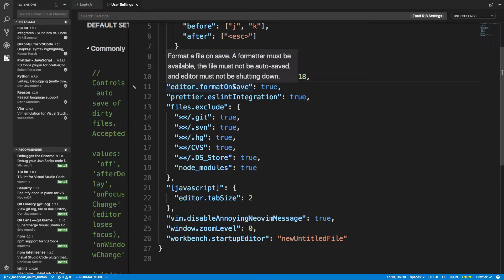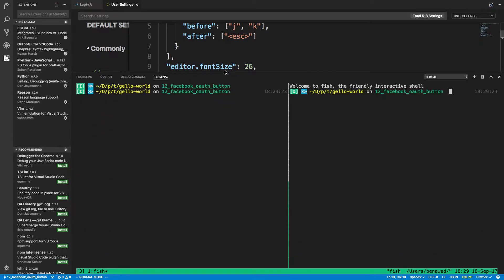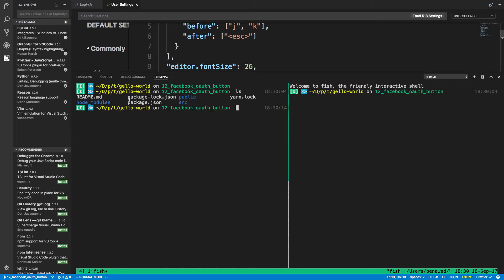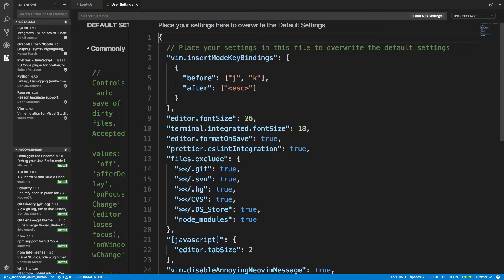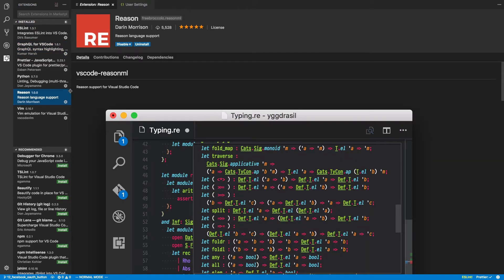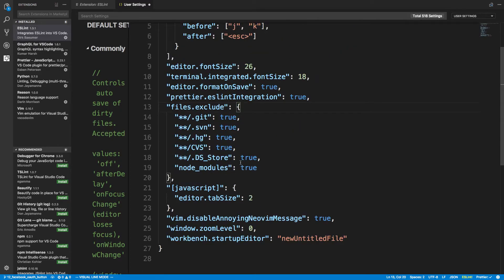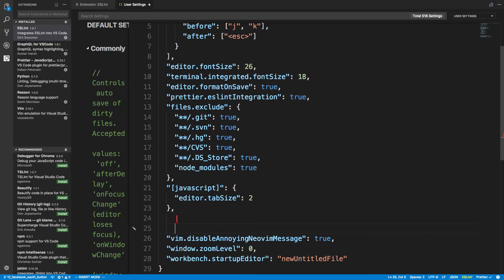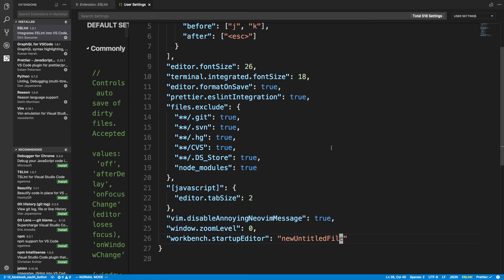My Updated Development Setup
I discuss my updated development setup. I ended up ditching vim and just using Visual Studio Code. It was taking too long to configure and I really like using the integrated terminal in Visual Studio Code.